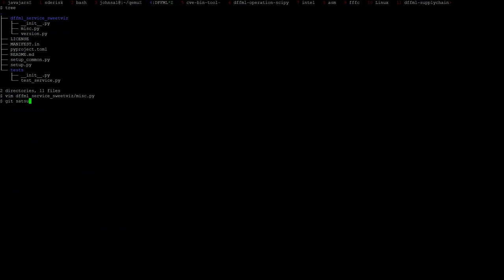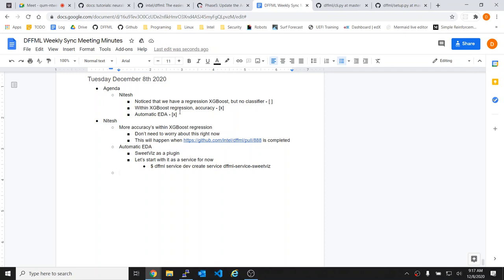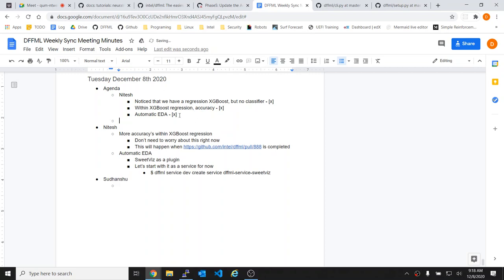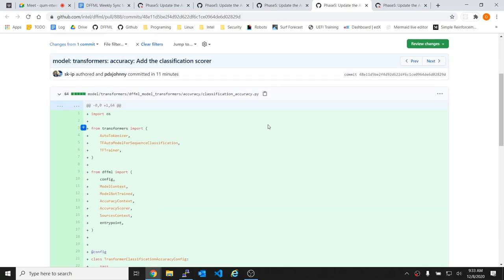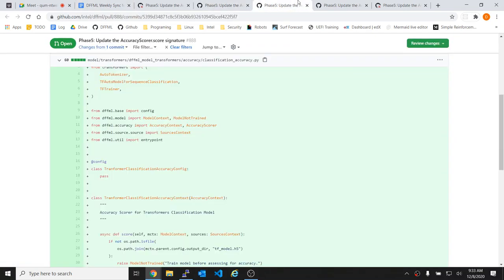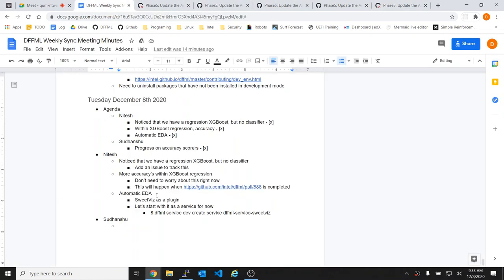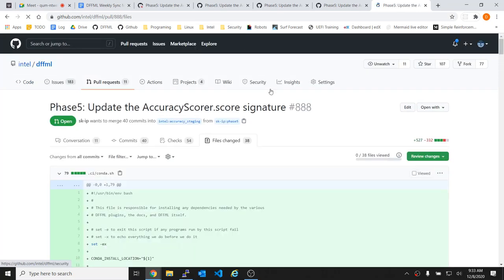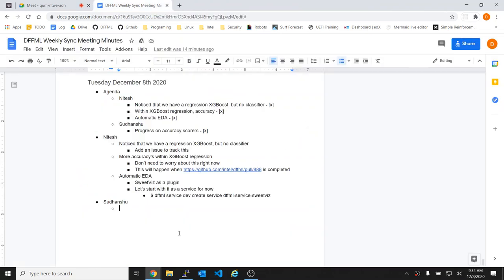Weekly Sync 2020-12-08